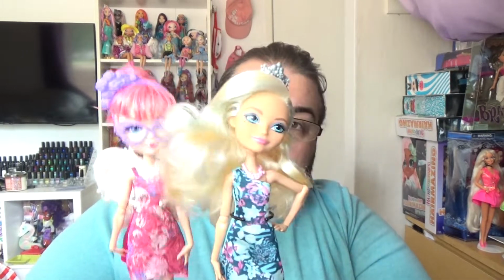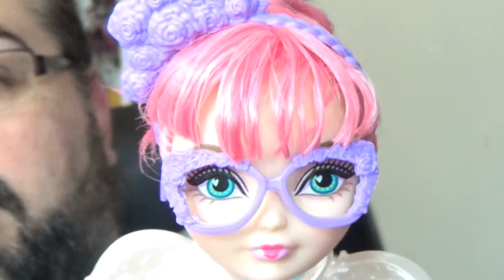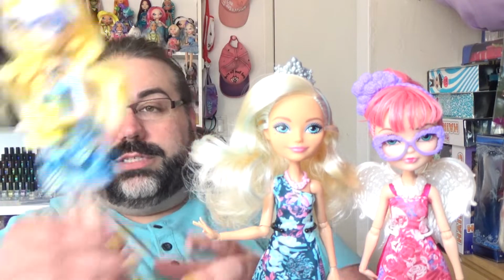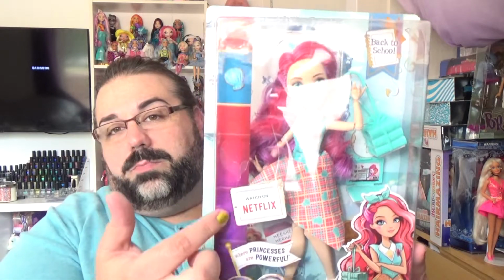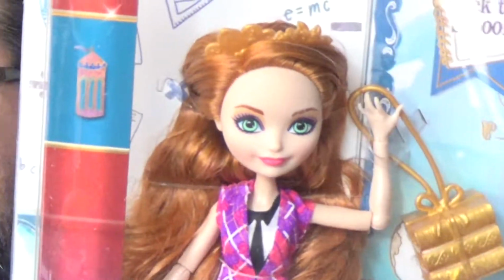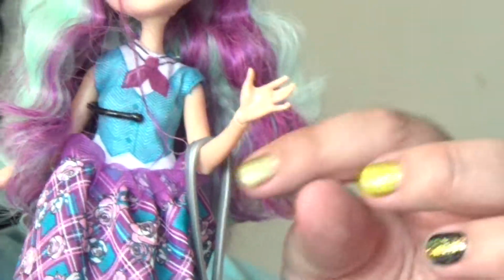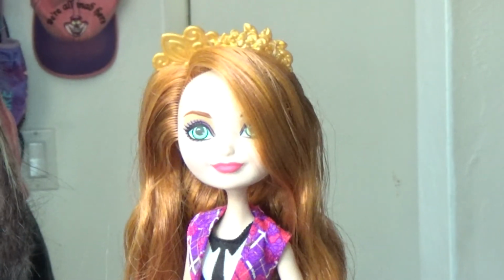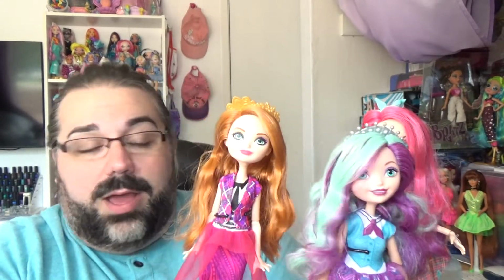EAH Back To School (Pt 1)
I decided to unbox all of my Back To School Ever After High dolls!

✰ INSTAGRAM ~ @ChadMarvelous
✰ TICTOC ~ @ChadMarvelous
✰ TWITTER ~ @ChadMarvelous

This channel and its videos are not “directed to children," and are not intended for children under 13 years of age.